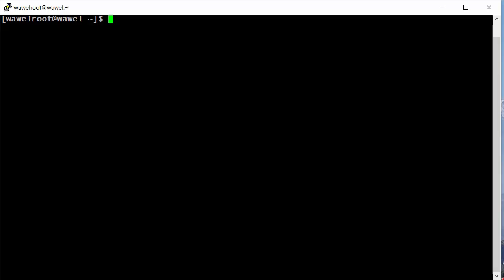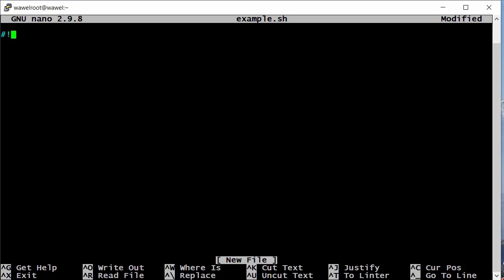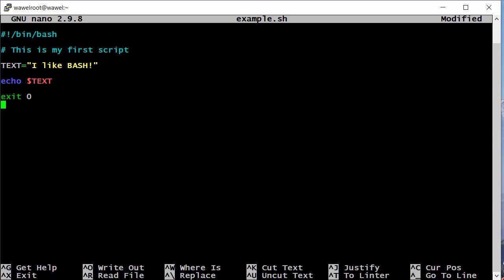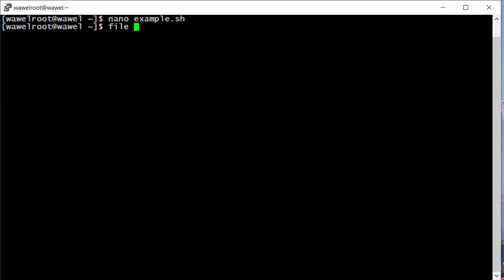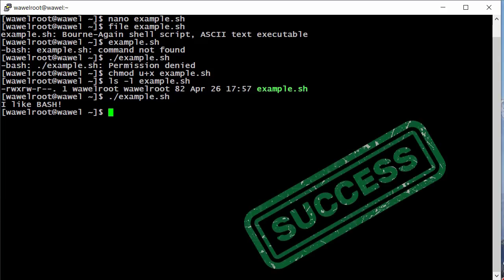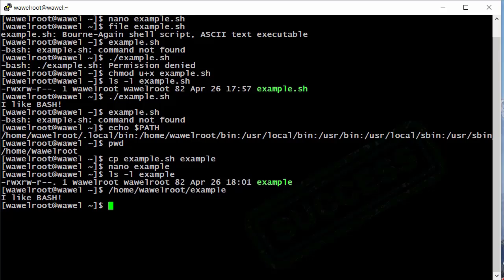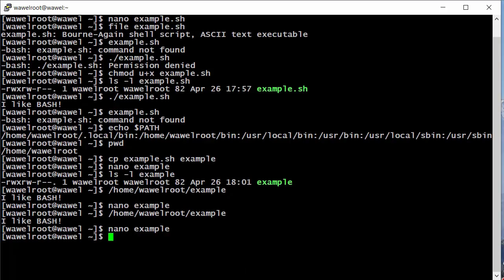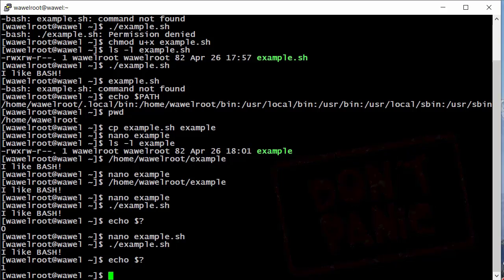Pierwszy scenariusz. Czasami dobrze jest zacząć od początku.